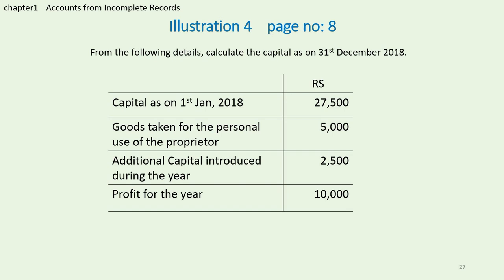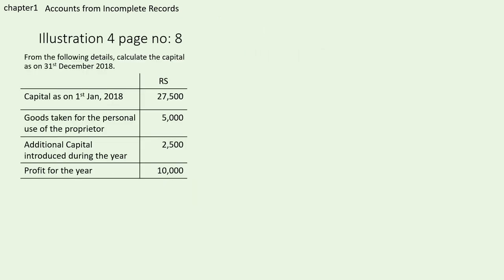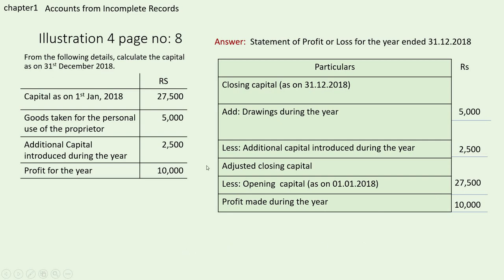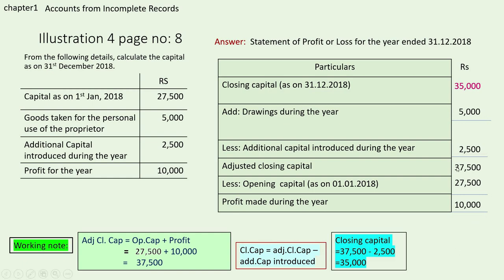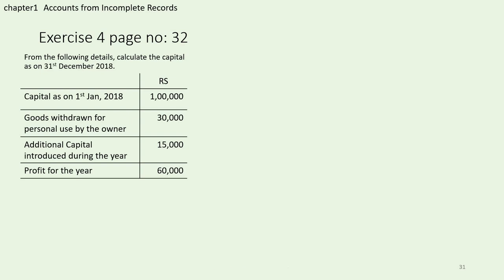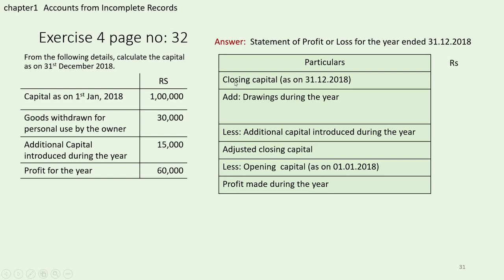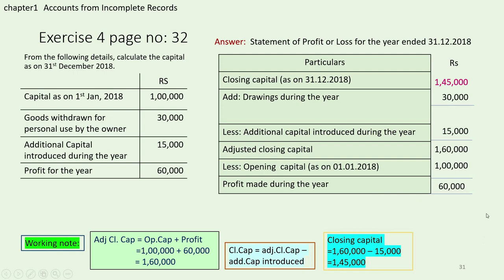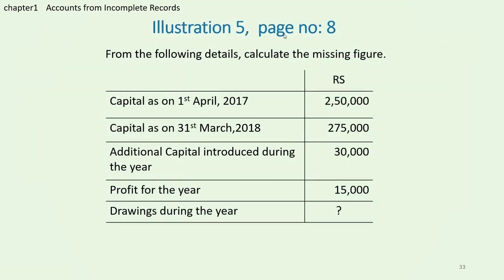XII- ACCOUNTANCY-Ch-1 ACCOUNTS FROM INCOMPLETE RECORDS Part 3 (EM)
CLASS               : XII
SUBJECT          : ACCOUNTANCY
TOPIC                : Ch-1 ACCOUNTS FROM INCOMPLETE RECORDS Part 3 (EM)
PRESENTER     : D. VIJAYALAKSHMI (Lecturer In Commerce)
                             VOCGHS School, Puducherry .
EDITOR              : P. SANGEETHA
                              BRTE,SS,DSE, Puducherry.